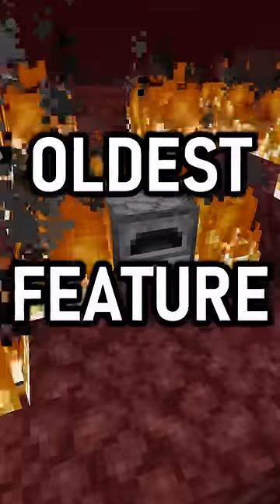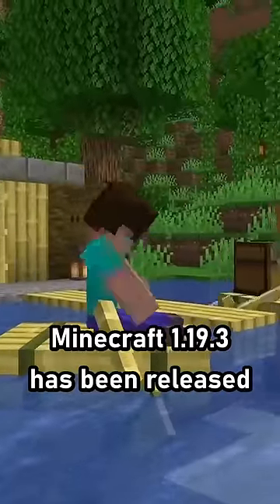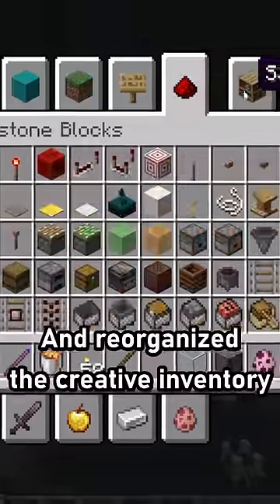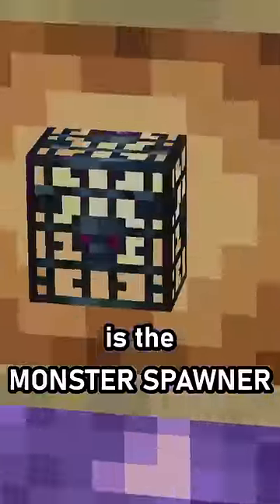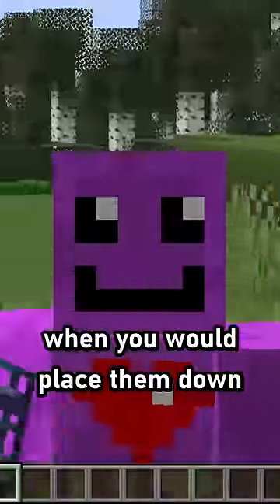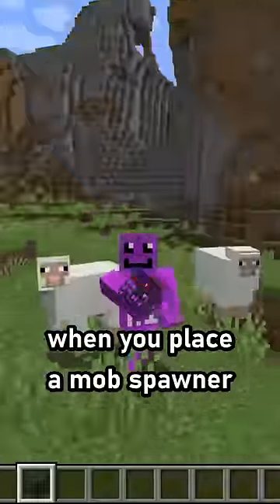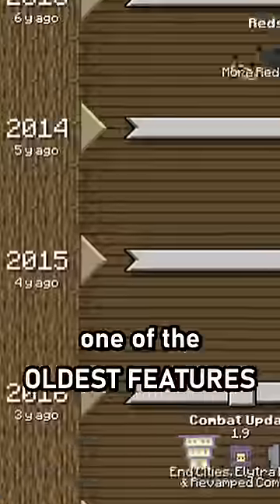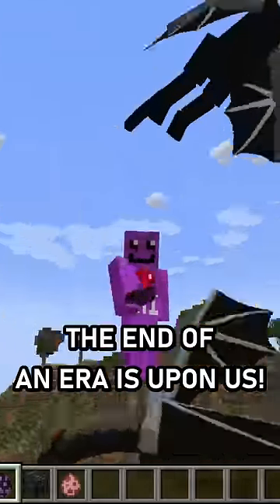Mojang Removed Minecraft's OLDEST Feature!!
Mojnag just removed one of Minecraft's OLDEST FEATURE, it has been in the game since 2010!

Quickly Nanners helps by taking complex information and presenting it in a fun and enjoyable way to the audience in the form of YouTube Shorts! By adding quick editing with some memes, it'll help the viewer enjoy the video! I hope you guys have a ton of laughs when watching my shorts! If so then I'm doing my job correctly! :)

I like presenting facts and trivia on all types of topics while making it very enjoyable! This YouTube Short Series is more focused on trivia and things about Minecraft! If you have any facts or ideas you'd like to see in the future, write something in the comments! I try my best to read all of the comments and posts! :D

This Minecraft but challenge makes the funniest Minecraft videos without any funny Minecraft mods! And sometimes with funny minecraft mods! Somehow this is the NEW funniest Minecraft video / tiktok / short ever! Instead of any other Minecraft challenge in Minecraft 1.16 or 1.18, this is a Minecraft video in Minecraft 1.19 in 2022 (almost 2023)!

The goal was to try to inform / speed run / speed runner of Minecraft against a killer / assassin but it is me, Nanners from youtube / tiktok, playing Minecraft Java 1.19 and not Minecraft Bedrock.